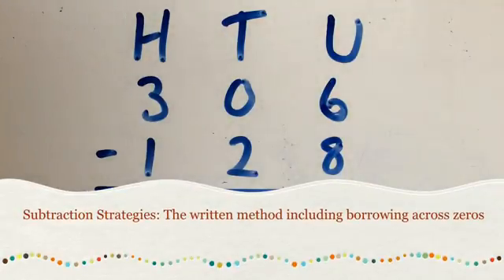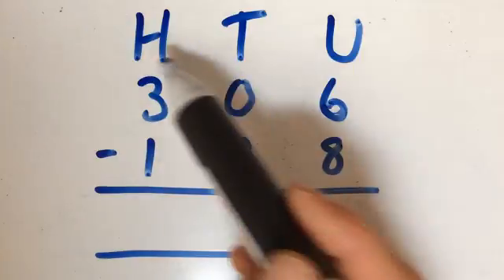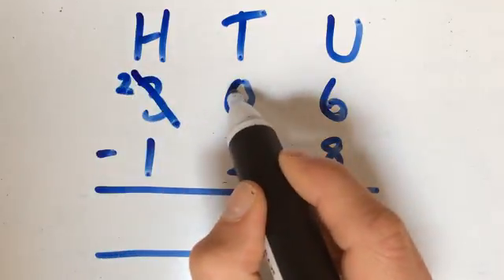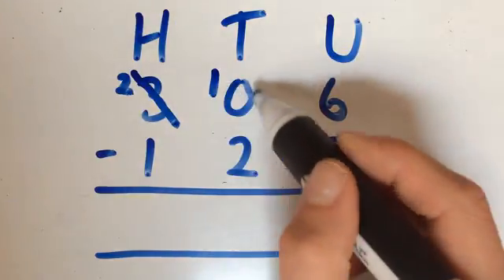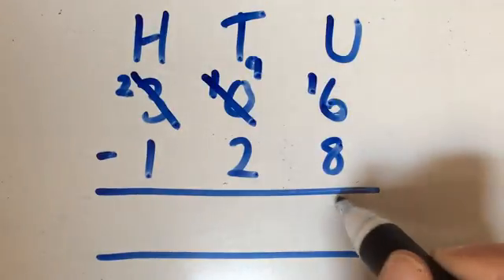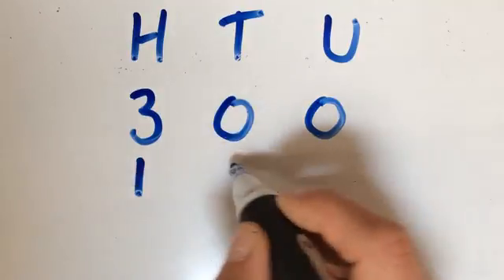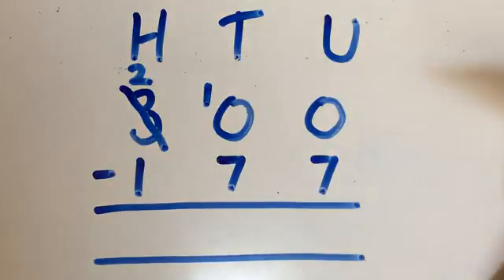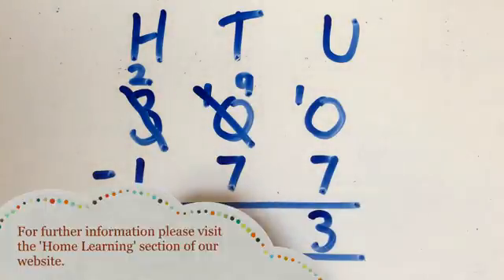Subtraction Strategies: The written method including borrowing across zeros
This video will explain how to borrow across different columns when their is a zero using the written method.